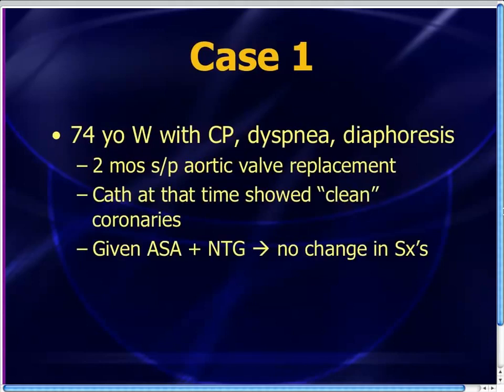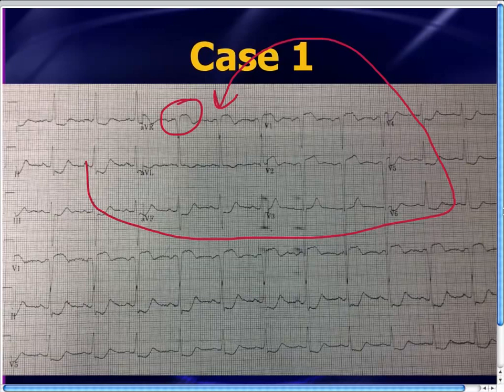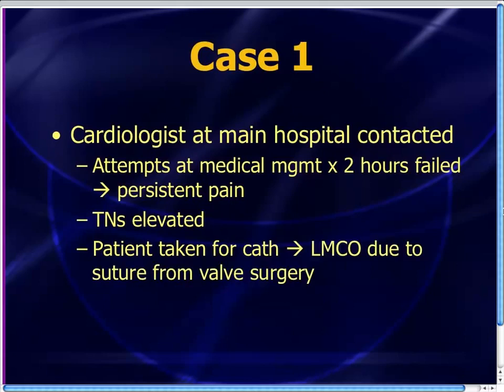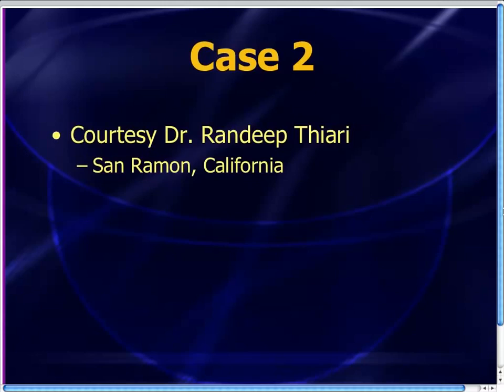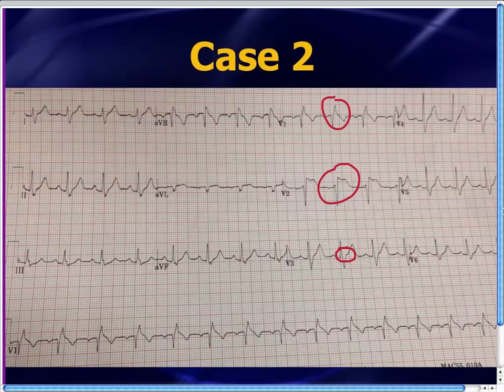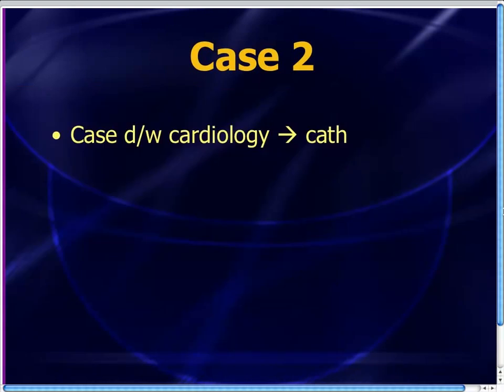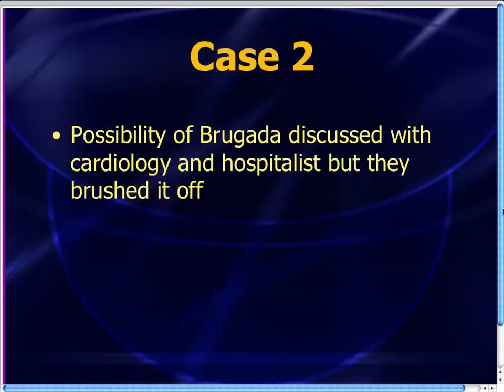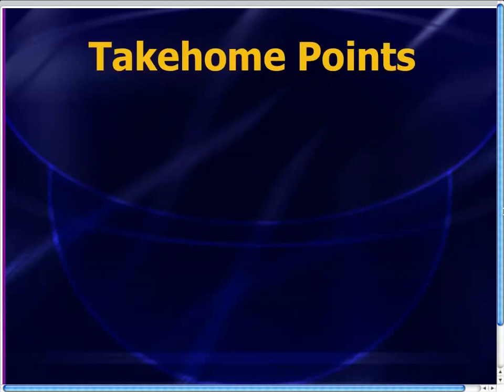Amal Mattu's ECG Case of the Week_ Sept 1, 2014